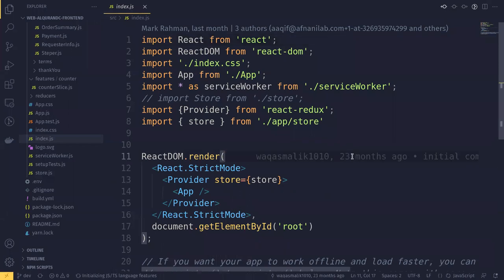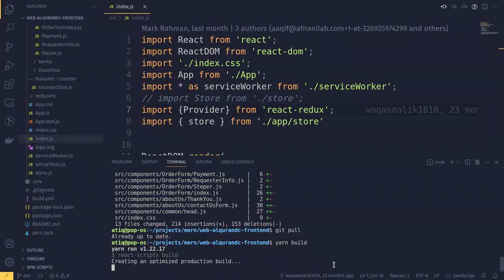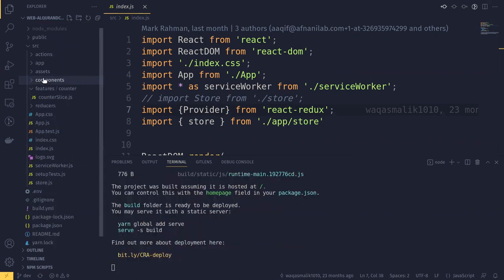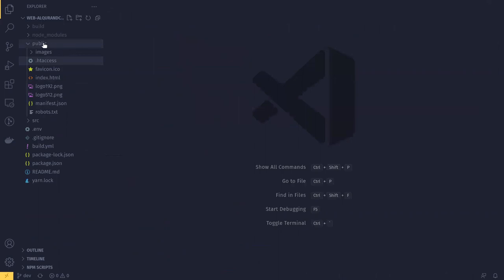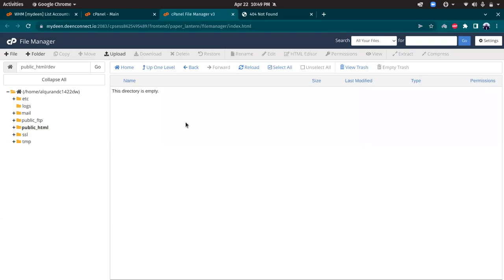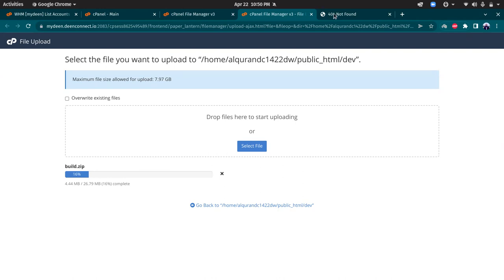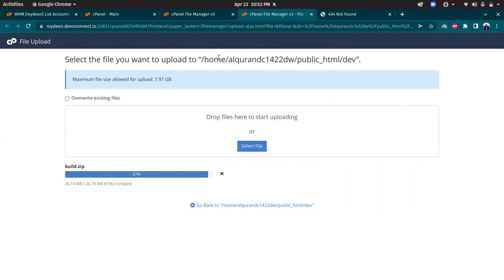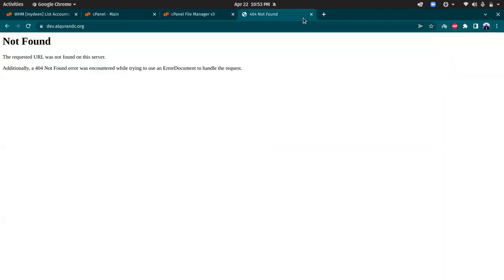Upload your React Application into WHM/Cpanel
details is available here